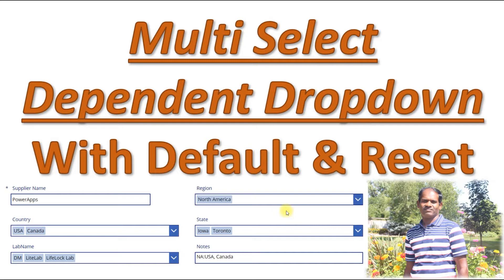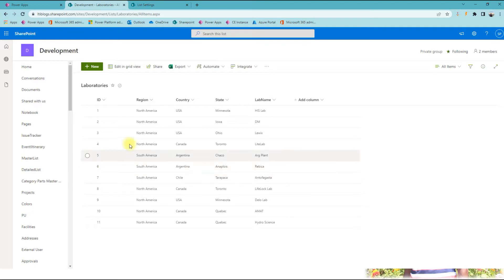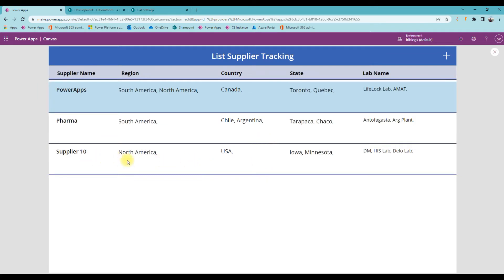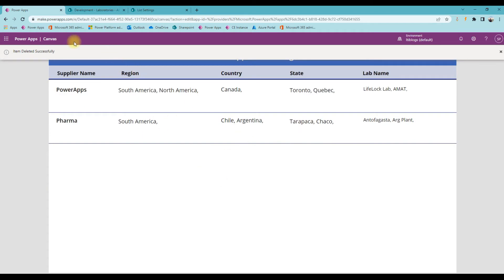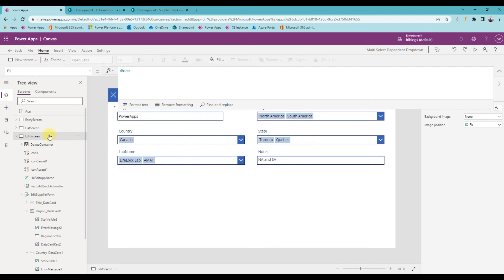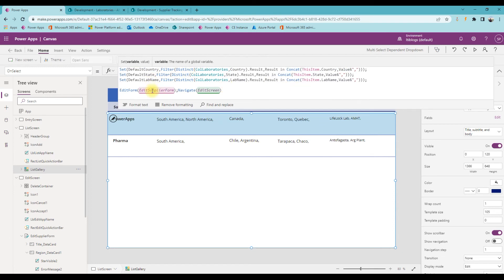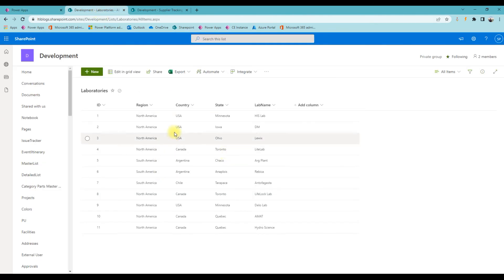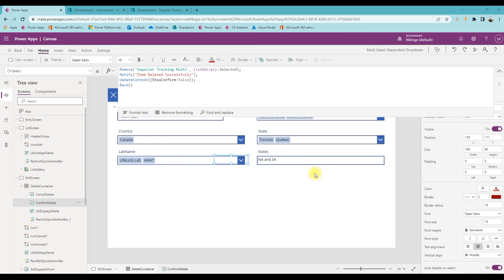Multi Select Dependent (Cascading) Dropdown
Will discuss the multi-select dependent or cascading dropdown. In the last video, we discussed single select, which is more straightforward than this.

This video is almost a continuation of the previous one. When we say, Multi-select in PowerApps has to use the Combo box.

Chapters:
00:00 Introduction
00:25 SharePoint Lists
02:45 Run the App
05:15 Properties to implement